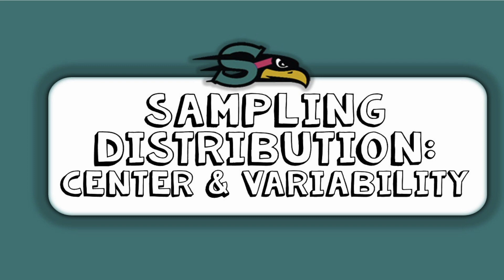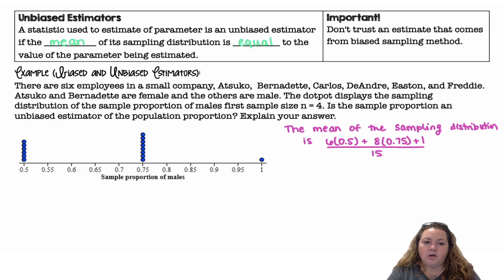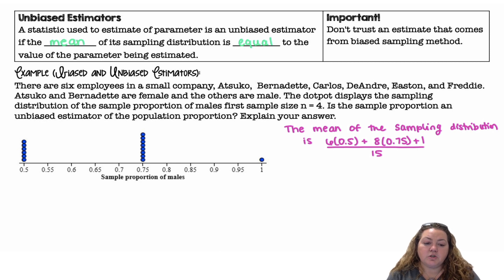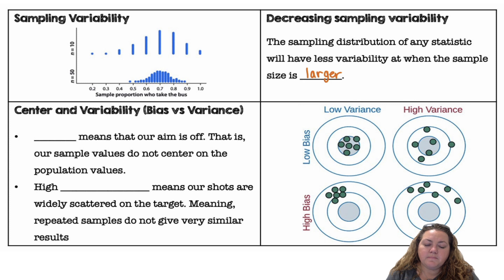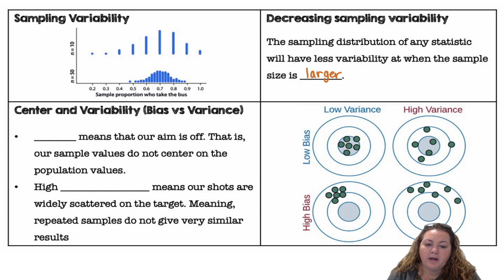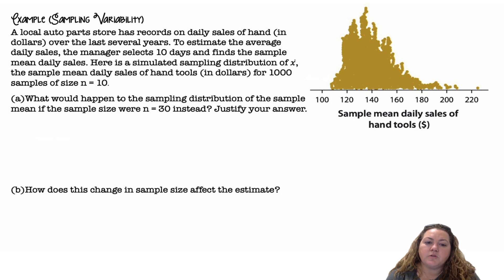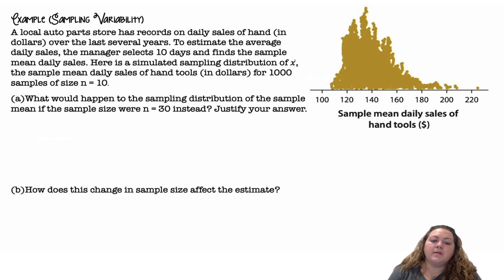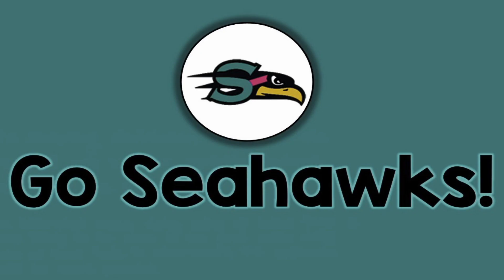7.2 Sampling Distributions: Center and Variability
7.2 Sampling Distributions: Center and Variability